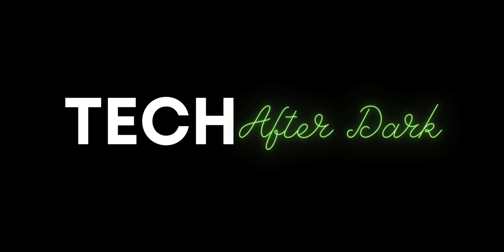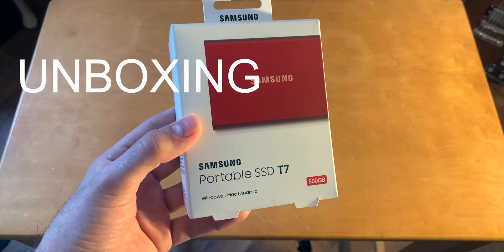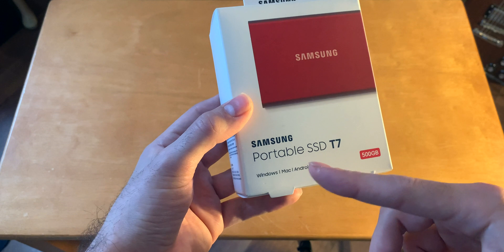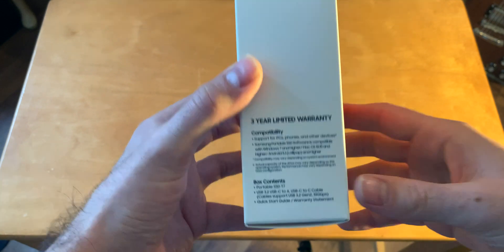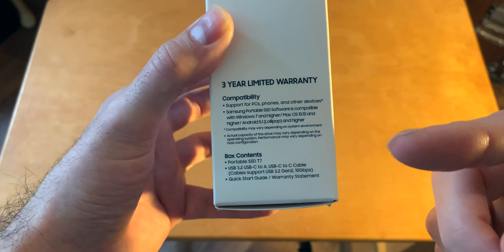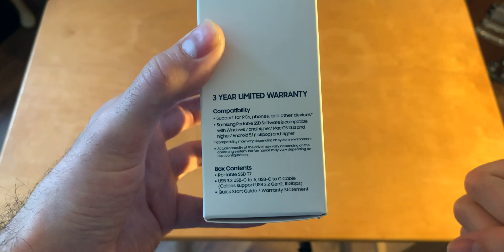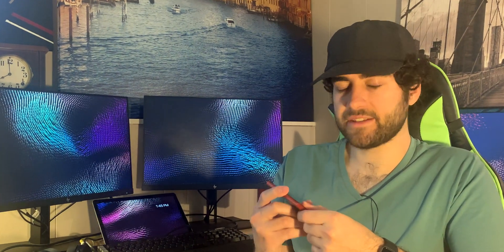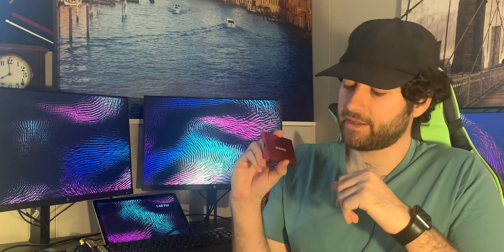Samsung SSD T7 Unboxing & Review: Best Way To Transfer Data Fast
This whole video was edited entirely on the T7 within final cut pro. Using my iPhone Xs Max to film video, and using iCloud for storage management. And of course, using my MacBook Pro 2012 13'.

Design:
The T7 portable SSD has a slick aluminum body. It's light, smooth in the hands and curved. Curvy is always a better thing, and they really knocked it out of the park. It's small enough to fit in your pocket, to be put on a Blackmagic camera setup, or use it between mac and windows to transfer files around.

Features:
The type c connection is future proof. And it has the latest specs on this drive. You can use it with anything. It even includes a little light to tell you if it's working. In the box, it includes two cords. One for usb a to type c, and type c to type c. It also supports drops from 2M and it has built in thermal control.

Specs:
-Nvme storage. No moving parts
-The T7 has a interface that uses USB 3.2 Gen 2 (10 Gbps), and is backwards compatible with usb 2.0 and usb 3.0
-And with speeds of up to 1050mbps
-Uasp mode supported
-UASP performs up to 70% faster read speeds and 40% faster write speeds at peak performance
-Built in AES 256-bit hardware encryption

Usability:
Pretty plug and play, and it's supported on mac and PC. And even on Android. You can transfer pretty fast. I'm using an older laptop with regular 3.0 speeds and type c cord, and I was getting about 300mbps transferring movie files around. You can also use it on game consoles or anything else.

Software:
You can download the free Portable SSD Software 1.0 for Windows and Mac. You can update your drive, along with setting it up for encryption. It's still on 1.0 software, and I had to update it a couple times for the update to go through. If you want more security, you can set it up to protect your files with a passcode.

Thoughts:
I've been using it for the past couple weeks now. It's really nice to actually be able to transfer files efficiently and have all my YouTube videos I'm working on within one fast ssd. I'm pretty impressed with this little drive. It has really fast speeds and can be used with anything. If you have a video camera, you can hook one of these up instead of burning through SD cards. As you can fit more onto the drive. You can get them for about $100 cad on sale, and they normally retail for $130.

Chapters:
00:00 Intro
00:22 Unboxing
01:28 What's in the Box?
02:45 Build
04:49 Features
06:31 Specs
08:48 Software
07:24 Usability
09:40 Thoughts
11:12 DeLorean Comeback?

Thanks Noah